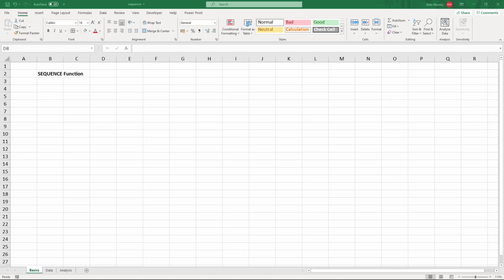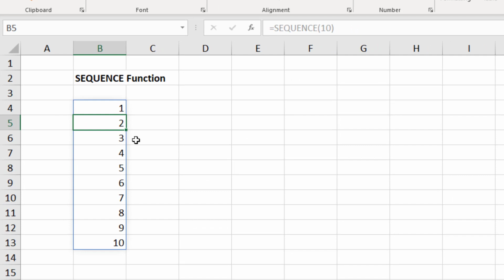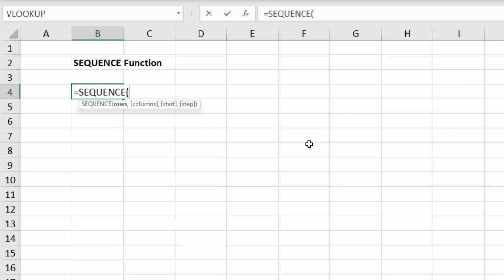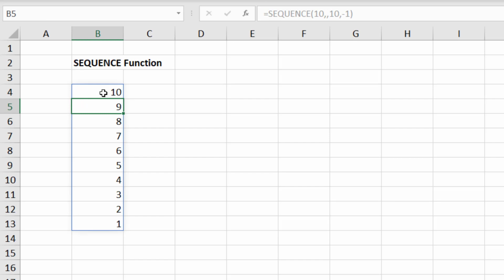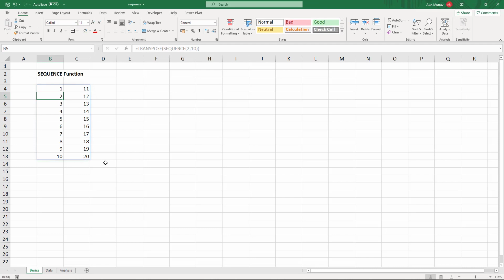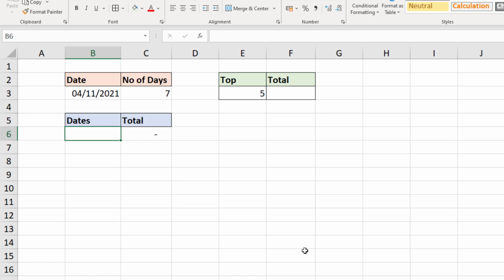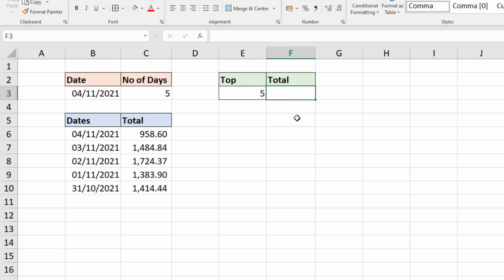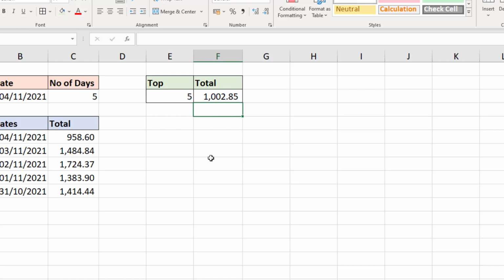SEQUENCE Function in Excel - Introduction + 2 Awesome Examples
In this video, we look at the SEQUENCE function in Excel, a truly brilliant function.

We will have an introduction to the SEQUENCE function and understand how it works. And then look at two real-world examples of SEQUENCE in action.

Advanced Excel Formulas - Learn them ALL today

These are the timings in the video.
00:00 - Introduction to the SEQUENCE function in Excel
02:07 - Rows and columns argument
02:32 - Start and step arguments
04:50 - TRANSPOSE function with SEQUENCE
06:35 - SEQUENCE to sum the last 7 days values
09:13 - Sum the top N values